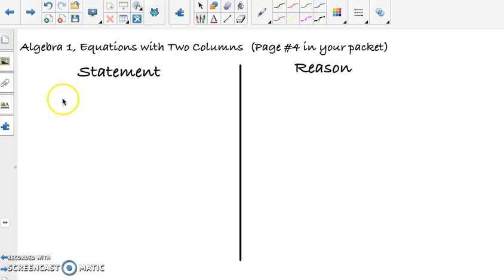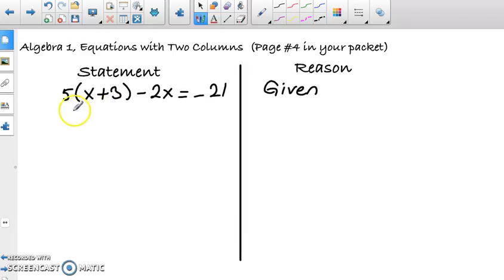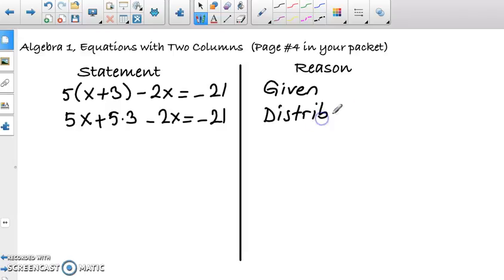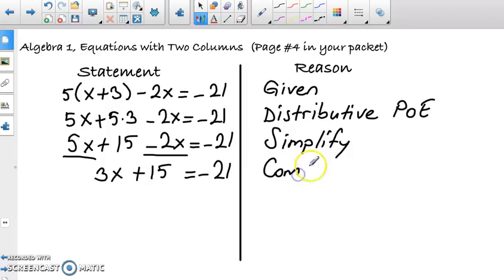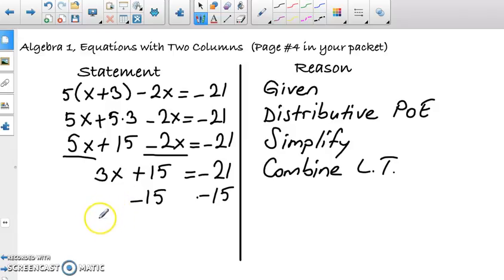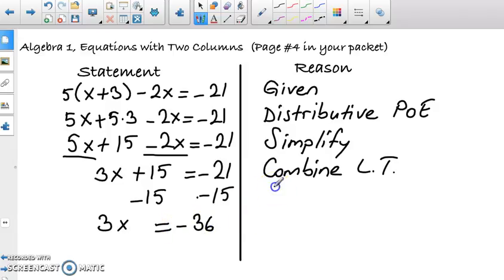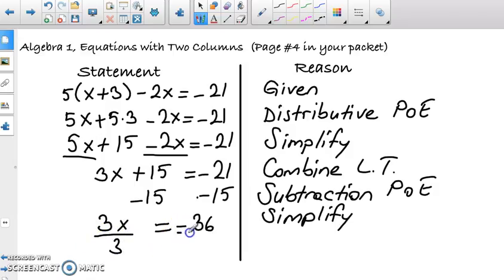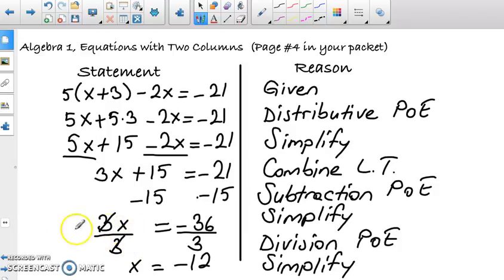Algebra 1, Solving Equations with Two Columns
I answered the 2nd question from your worksheet to help you with your homework. (Page# 4 from your Equations packet)